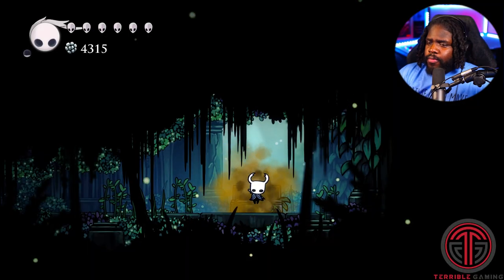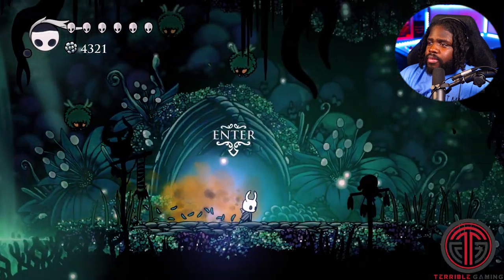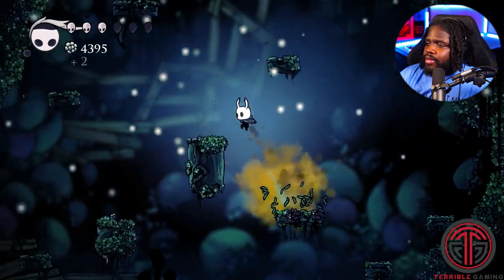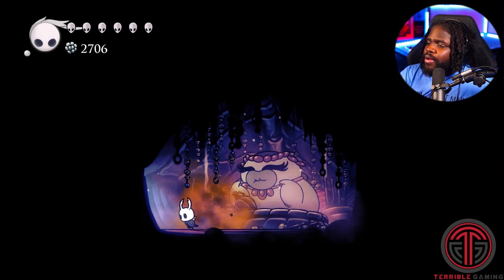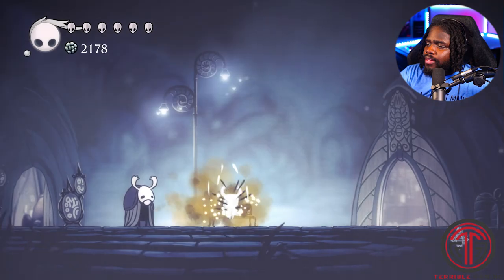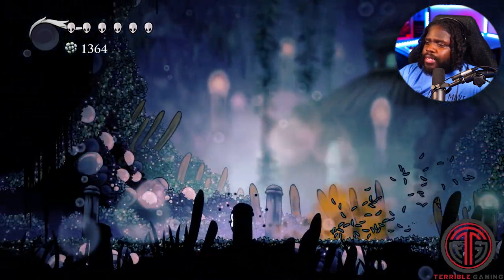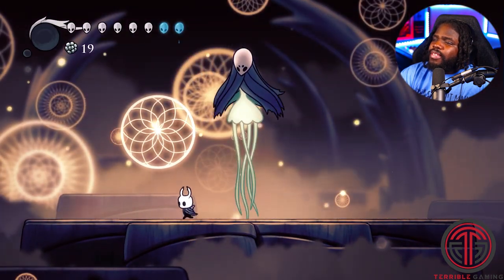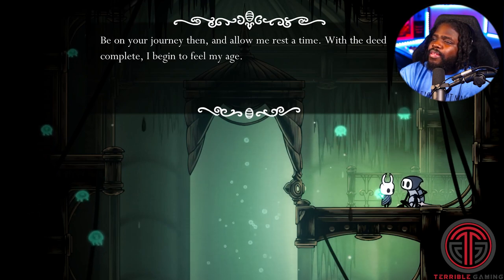I THOUGHT UUMUU WOULD BE EASY!! Can A Terrible Gamer 112% Hollow Knight Pre SilkSong? Part 11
Trying to see If I can get 112% completion in Hollow Knight before SilkSong comes out!

GAME STARTING TO GET HARD AND IM LOST!!